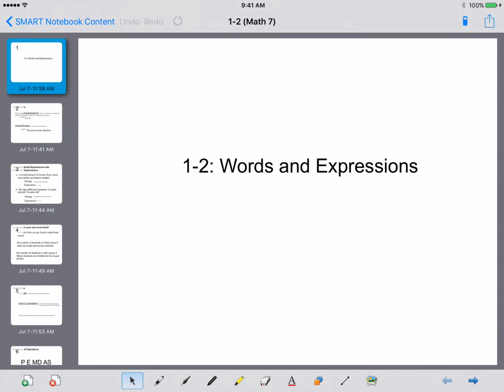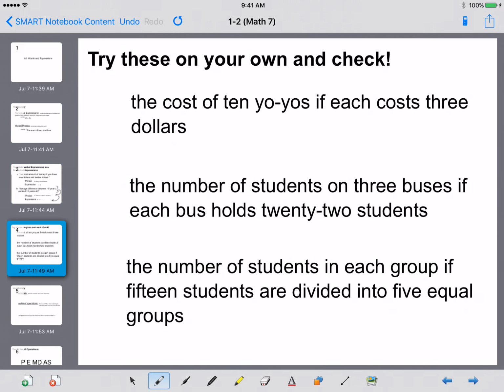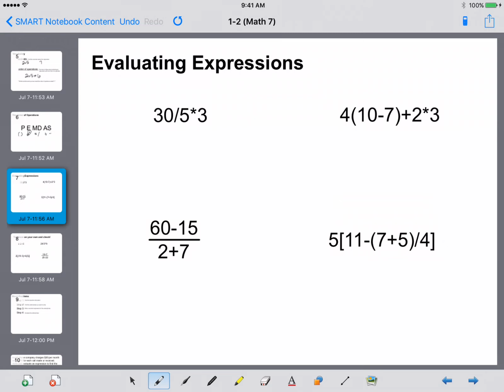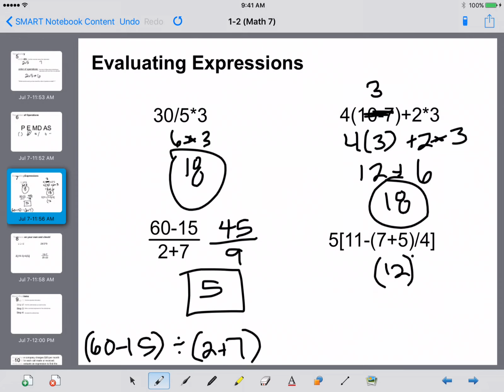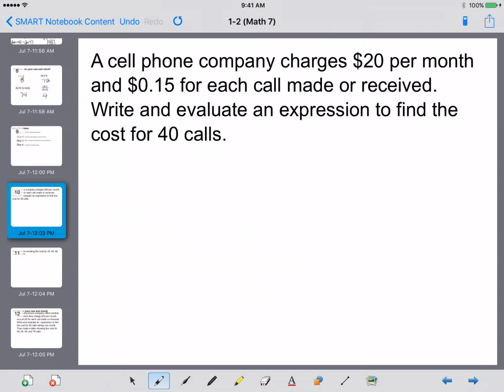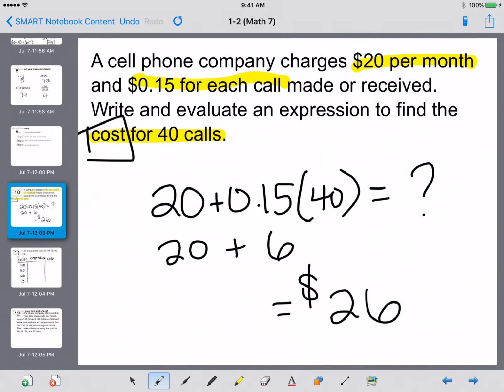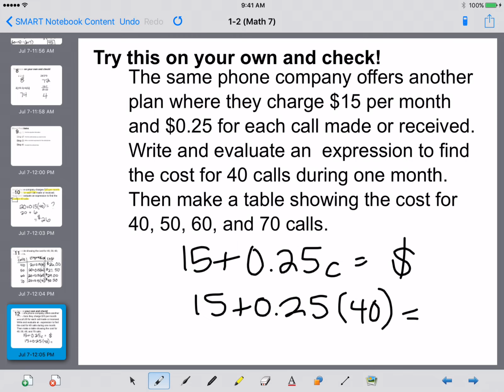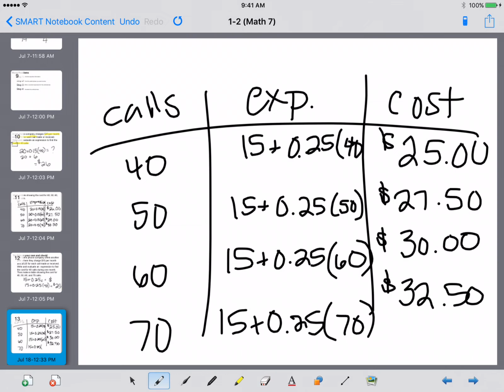1-2 (Math 7)